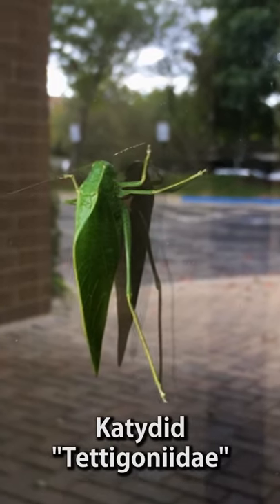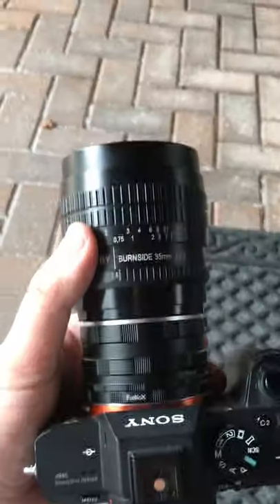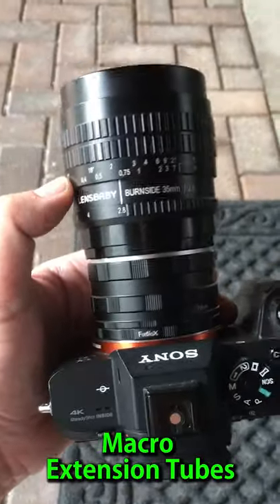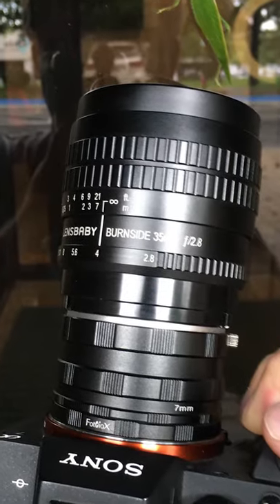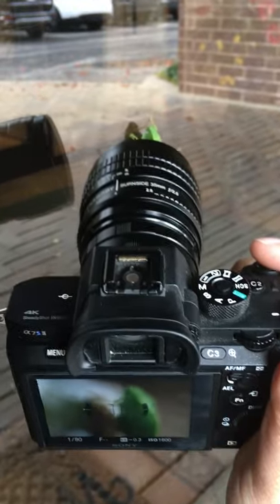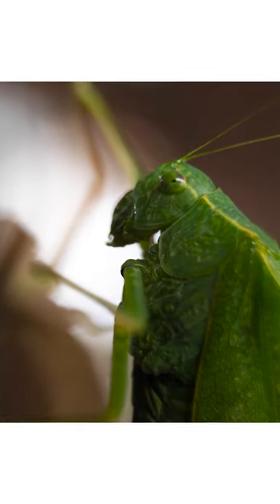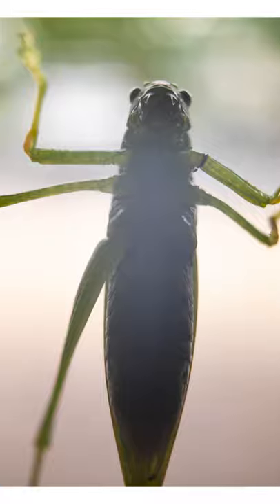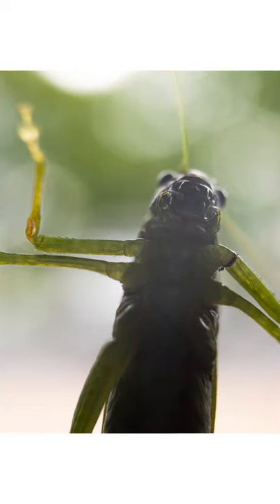Focus Closer with Fotodiox Macro Extension Tubes!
Fotodiox Macro Extension Tubes help you capture stunning macro photos when your lens can't focus close enough on its own.